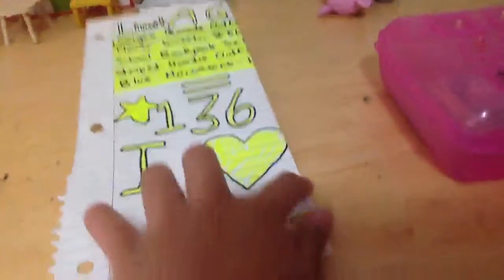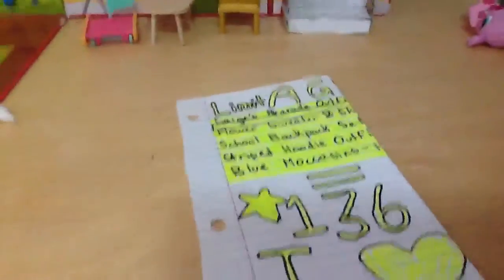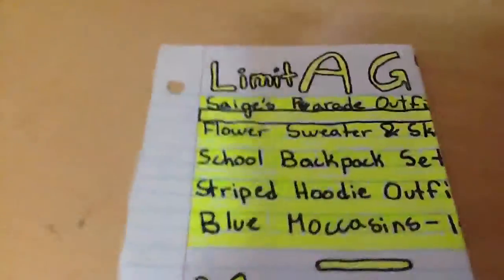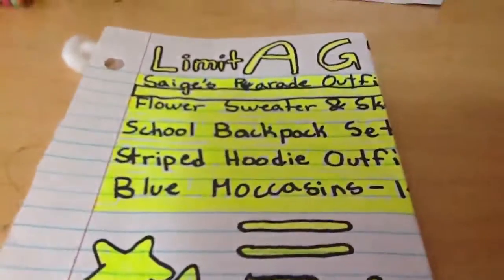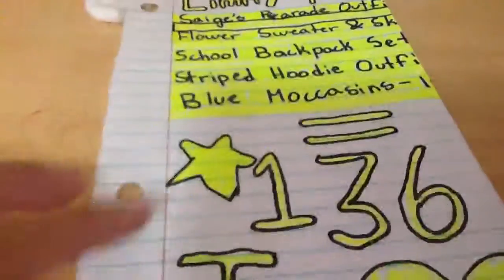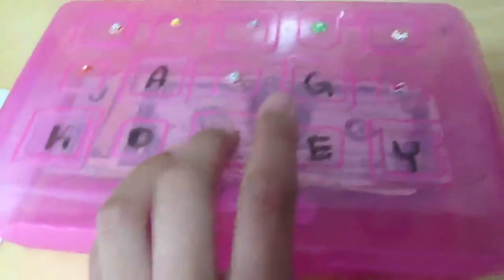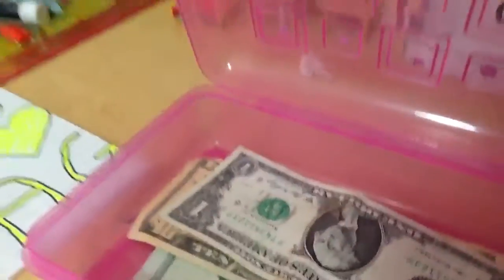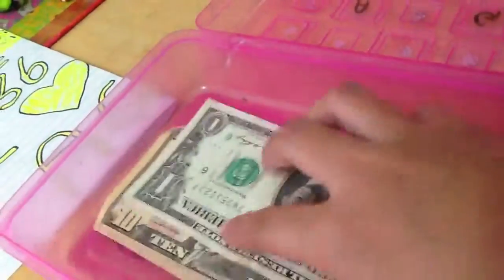Jul 12, 2013